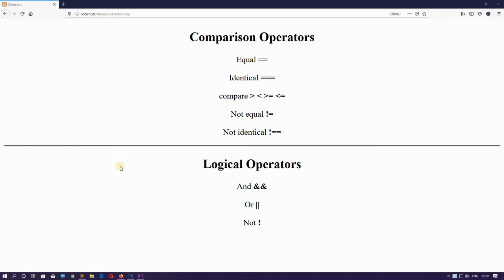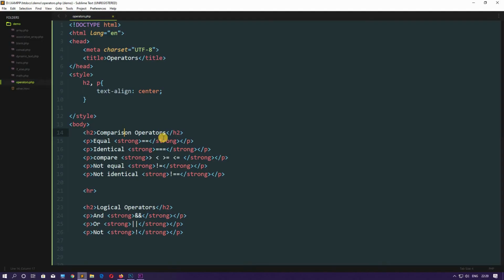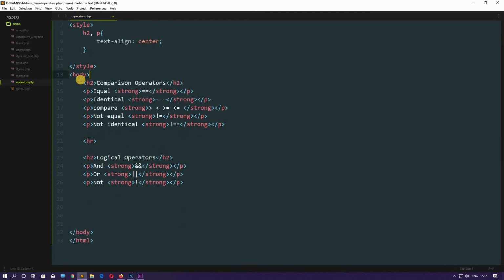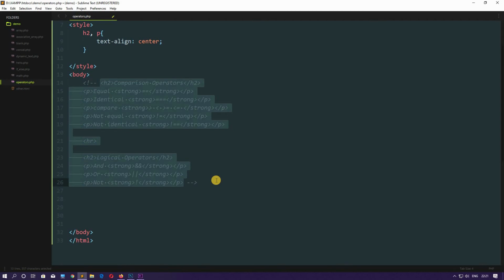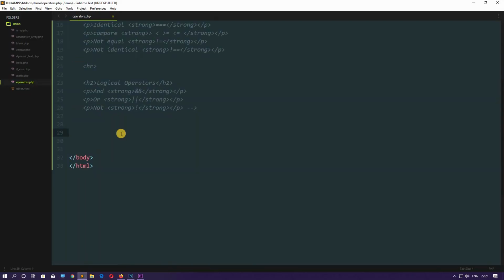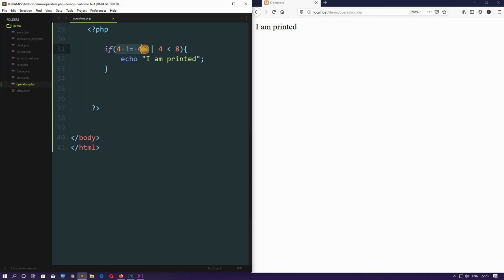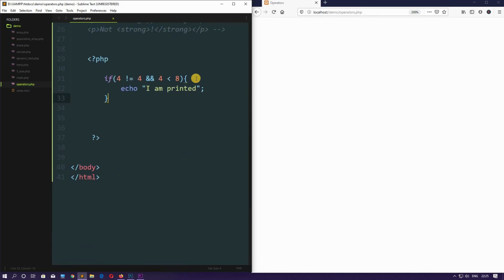Comparison and Logical Operators in PHP | PHP Tutorial For Beginners Full [ Beginner To Advance ]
In this video series of PHP Tutorial For Beginners Full we will learn a lot of new technologies and in this lecture we will learn about Comparison and Logical Operators in PHP. This course will help you get all the fundamentals of Procedural PHP, Object Oriented PHP, MYSQLi and ending the course by building a CMS system similar to WordPress, Joomla or Drupal.